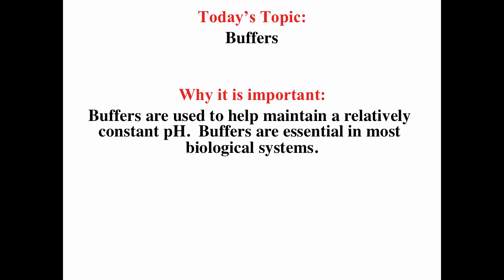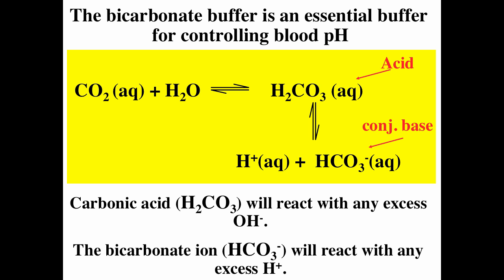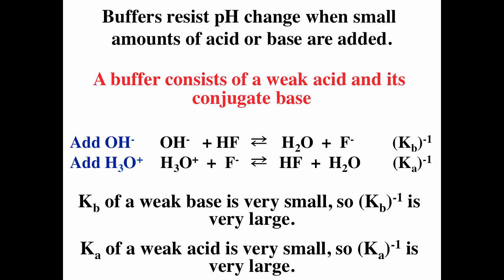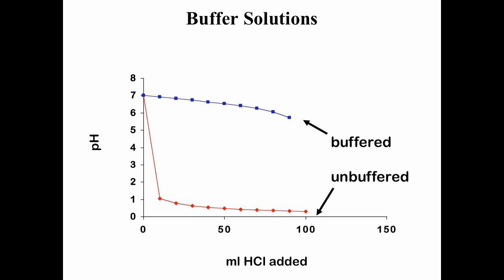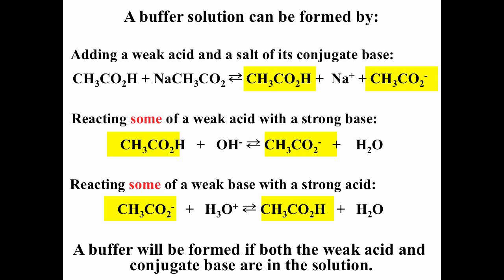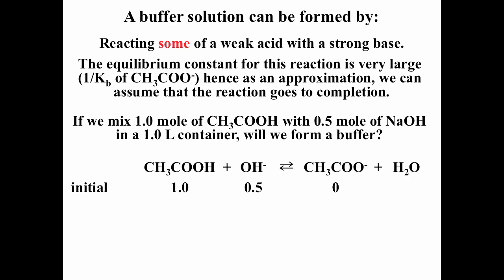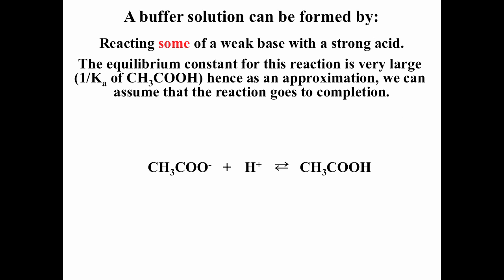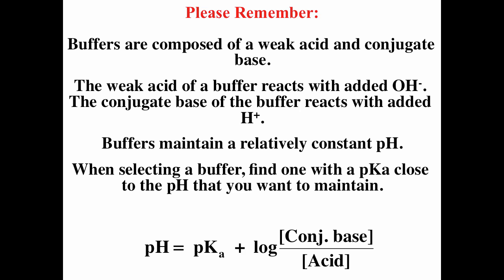buffers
Table of Contents:

00:25 - What I want you to be able to do with today’s information:
00:49 -
02:42 - Buffer Solutions
03:57 - Buffer Solutions
04:27 -
13:41 - Please Remember: